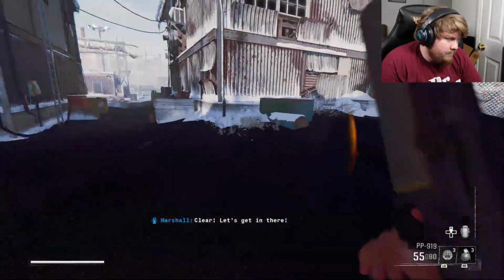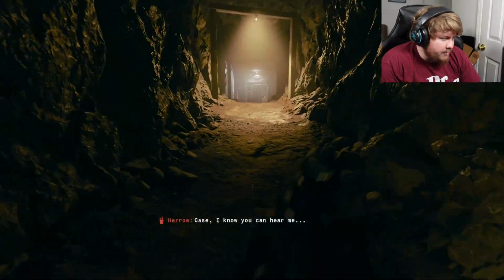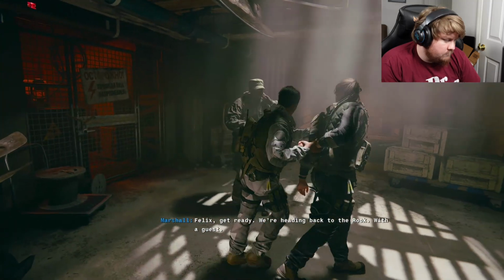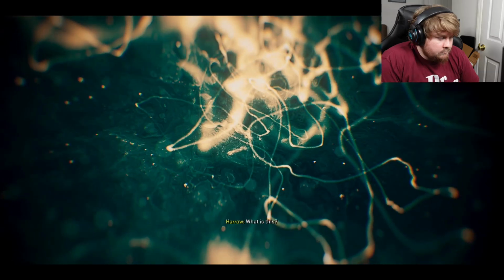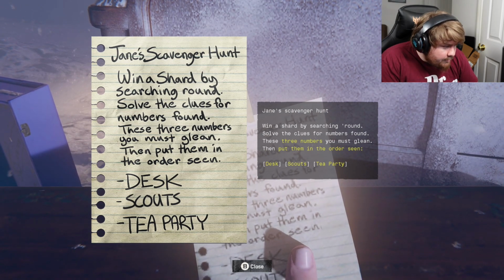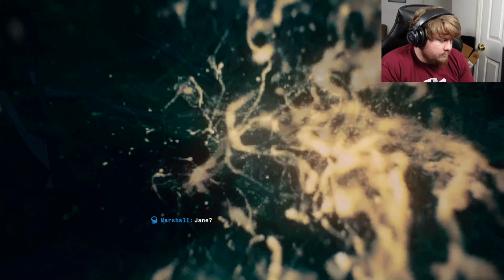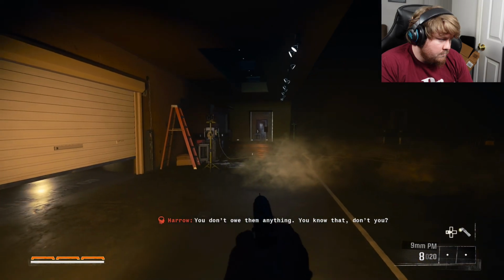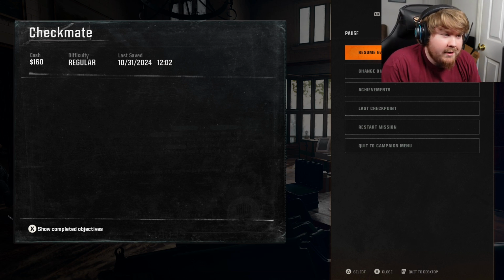FACE TO FACE WITH THE TRAITOR! (BO6 CAMPAIGN EP 8)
We are back with our Call of Duty Black Ops 6 series.  I hope you all are still enjoying the series as we come down to our last couple videos of the series.